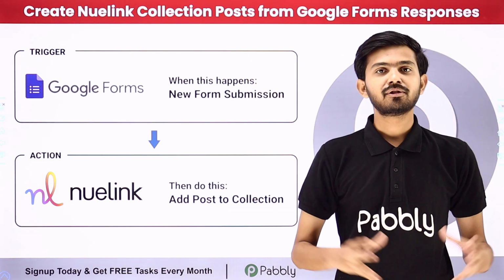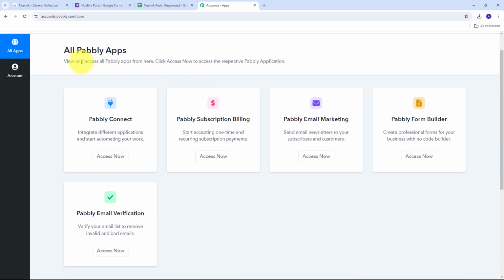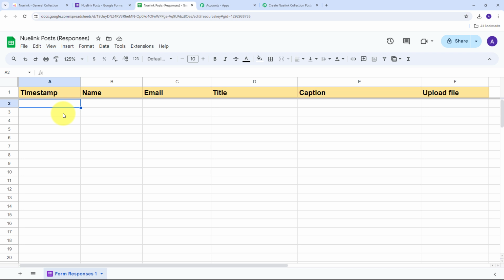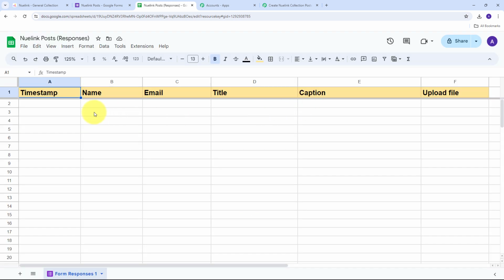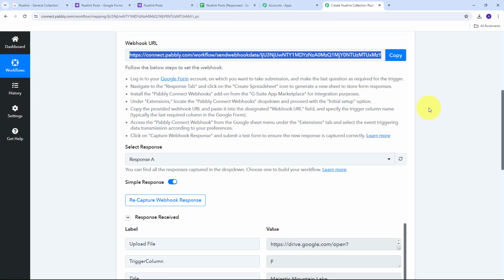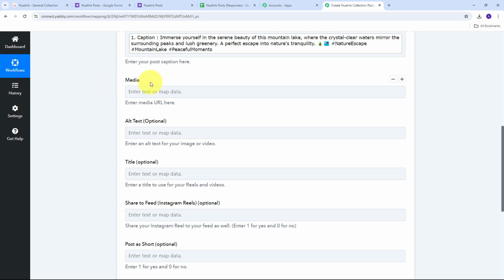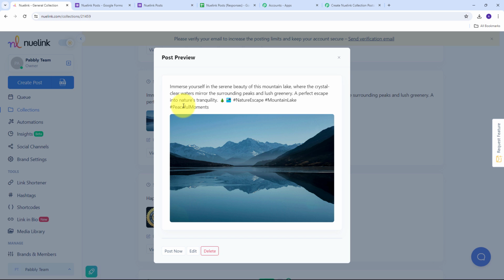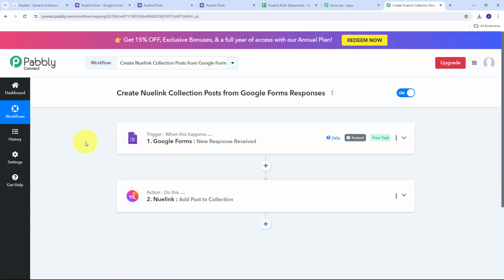How to Create Nuelink Collection Posts from Google Forms Responses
In this tutorial, we'll guide you through the process of creating Nuelink collection posts from Google Forms responses using Pabbly Connect. By integrating Google Forms with Nuelink through Pabbly Connect, you can automate the process of collecting form responses and turning them into posts on Nuelink. Follow our step-by-step instructions to set up this integration efficiently, ensuring that every Google Forms response is automatically converted into a Nuelink collection post.

1. Automation: Pabbly Connect offers automation capabilities that can help you automate mundane and repetitive tasks. This allows you to save time, money and resources.

2. Integration: Pabbly Connect provides a wide range of integrations so that you can connect different web services with each other. This helps you to create smarter workflow processes and make your business more efficient.

3. Security: Pabbly Connect takes security seriously and provides an industry-standard security system to protect your data and applications.

4. Scalability: Pabbly Connect is highly scalable and allows you to easily add new applications and services to your workflow.

 5. Cost-effective: Pabbly Connect is cost-effective and provides plans for different business sizes.